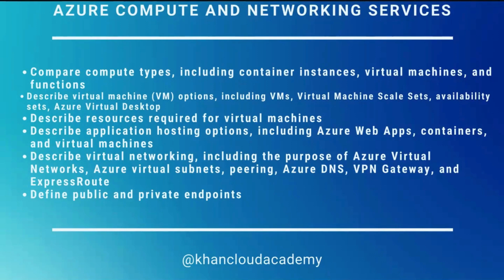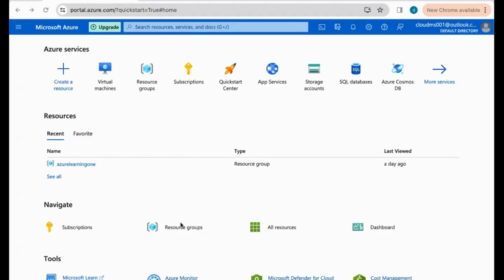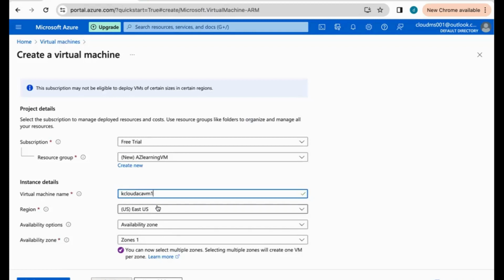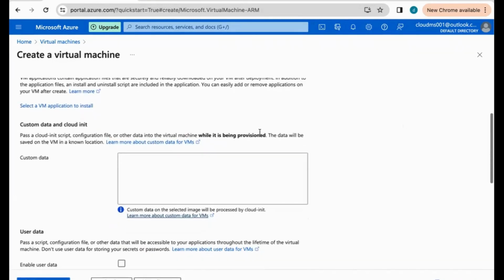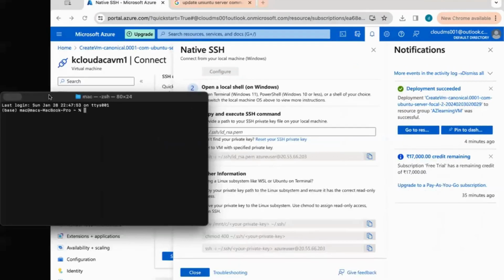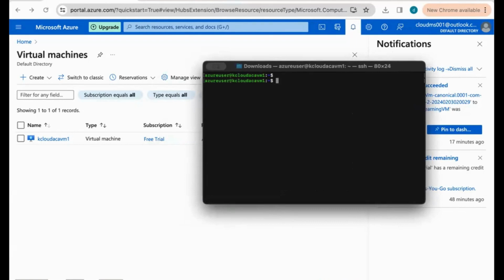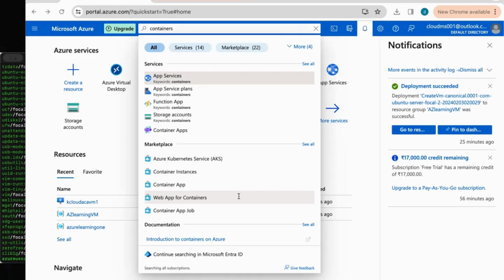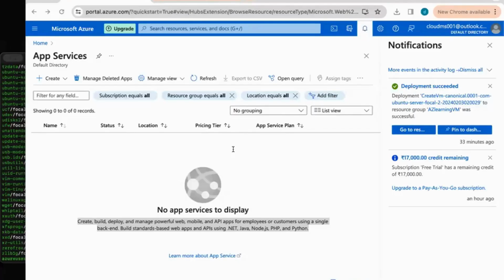Azure Architect -305 - Introduction- Azure compute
Compare compute types, including container instances, virtual machines, and functions
Describe virtual machine (VM) options, including VMs, Virtual Machine Scale Sets, availability sets, Azure Virtual Desktop
Describe resources required for virtual machines
Describe application hosting options, including Azure Web Apps, containers, and virtual machines